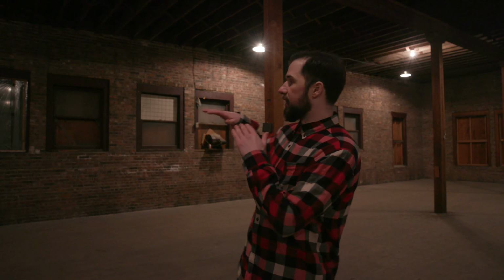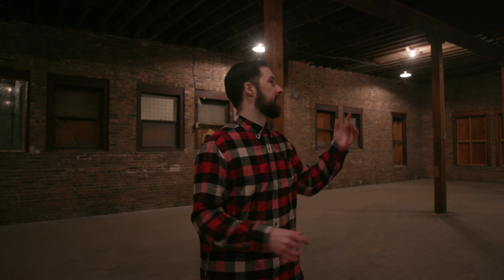The 101 Project: Ep. 1 - We're Moving To A New Studio!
We are so excited to give you a sneak peek at the new studio space that Honeywave Media will be moving into over the next few months!

We will be installing a cyclorama wall, a podcast studio, video sets and a coworking space.